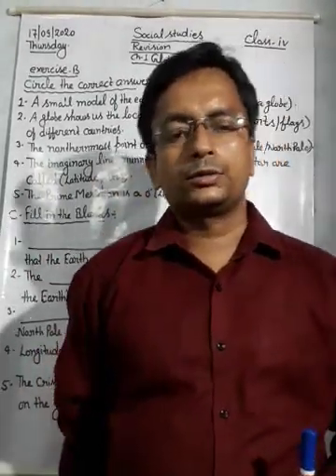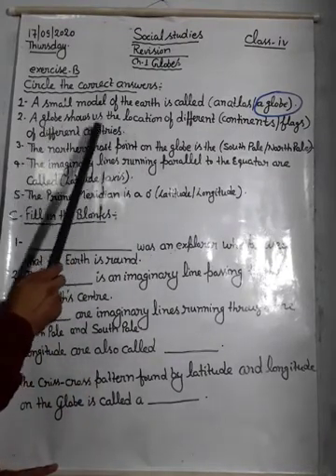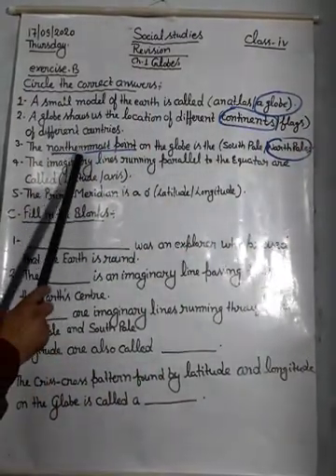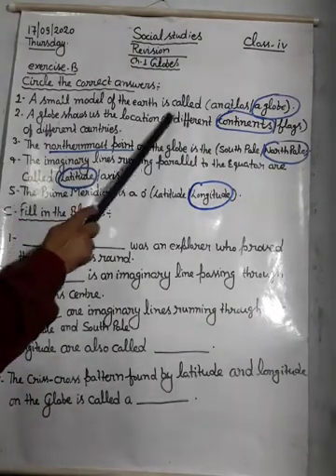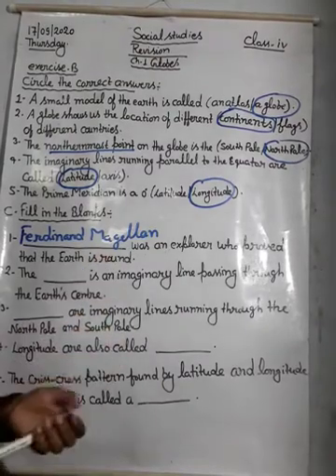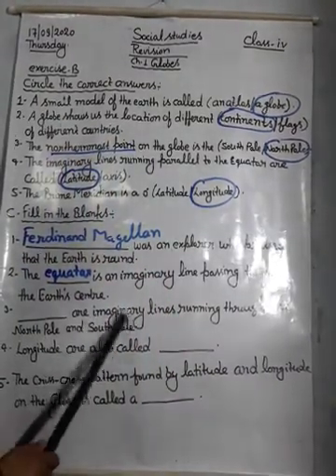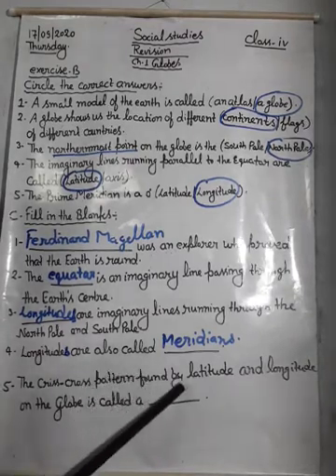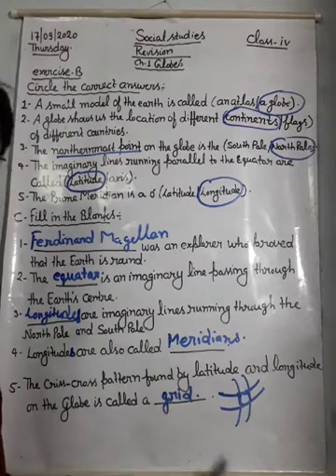Class- iv revision of Chapter 1